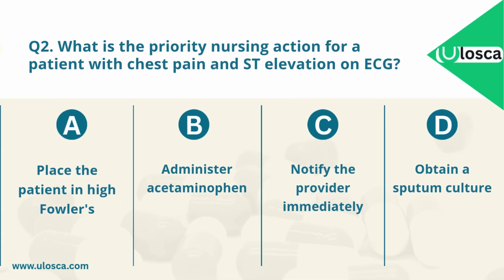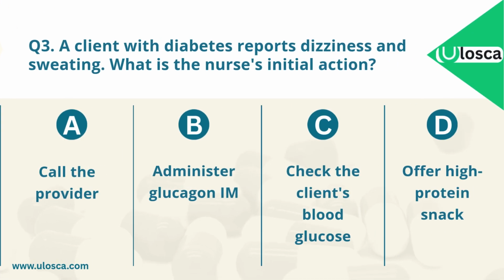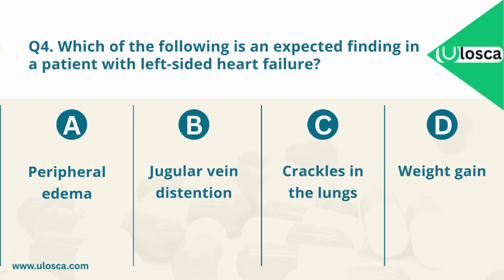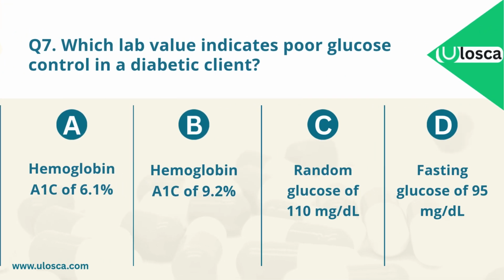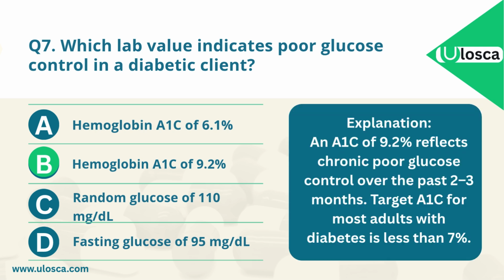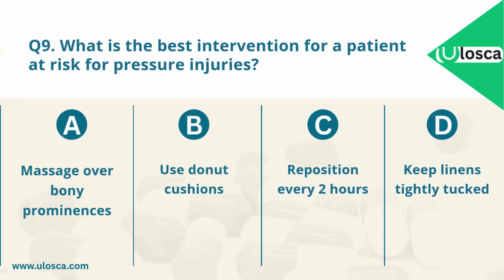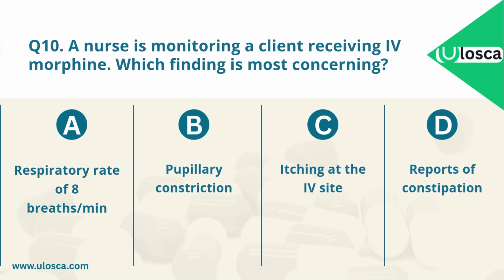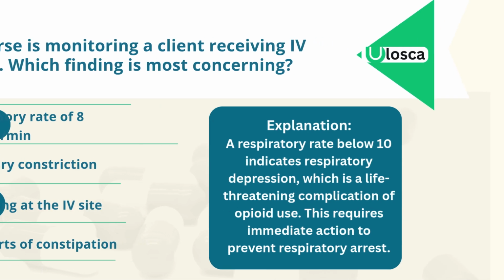Care of the Adult ATI Practice Questions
Ulosca Care of the Adult ATI Practice Questions

Are you preparing for your ATI or NCLEX exams and need a strong review of adult health nursing concepts? This video, Care of the Adult, is part of Ulosca’s essential practice series and is designed to help nursing students master the core knowledge needed for clinical success.

In this session, you'll work through ATI-style questions that cover high-yield adult health topics such as cardiovascular disorders, respiratory conditions, diabetes management, renal and GI systems, pain management, perioperative care, and priority setting. Each question is followed by a detailed explanation and test-taking strategies to help you confidently approach similar items on your exam.

Ulosca offers expertly developed practice questions, comprehensive study guides, and exam simulations that reflect real test conditions. Our goal is to help you build clinical reasoning and retain critical concepts for safe, effective adult patient care.

Ready to elevate your study plan? to access more Care of the Adult practice questions, full-length mock exams, and guided content reviews.